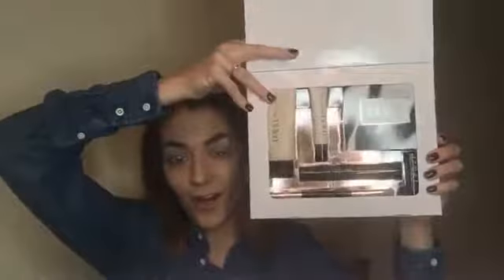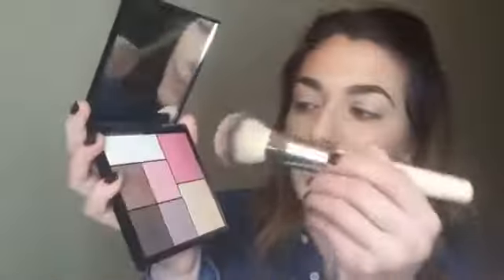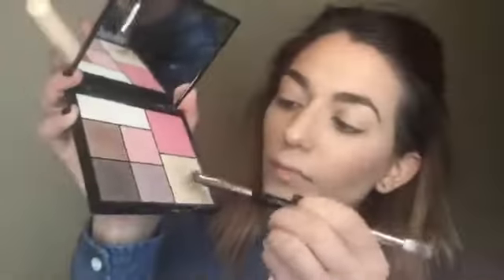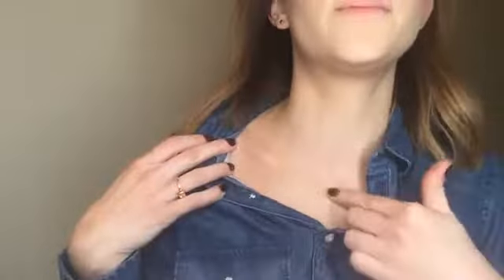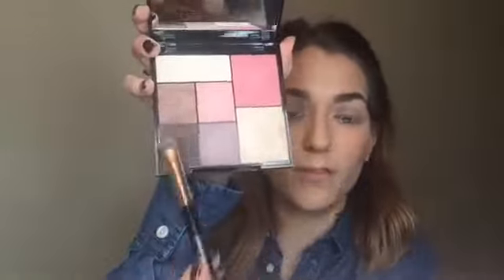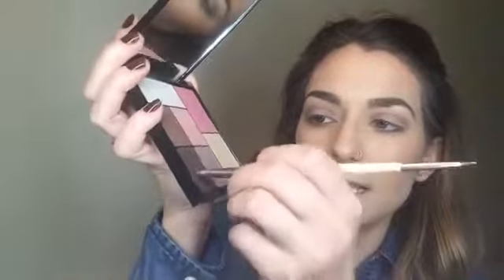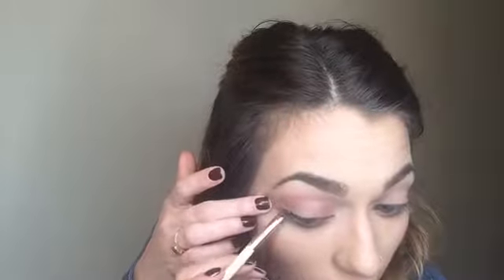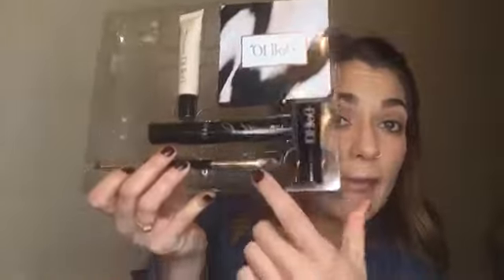Beauty Educator Mel Getting DOLLED UP!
Our beauty educator, Mel getting all DOLLED UP!

Products Used In This Video:
- Supersize Hydragel Foundation
- Hydragel Concealer
- Doll Face & Eye Palette
- Contour Palette #8
- Powder Brush #10
- Eyeliner Brush
- Effortlash Mascara
- Lip Rouge